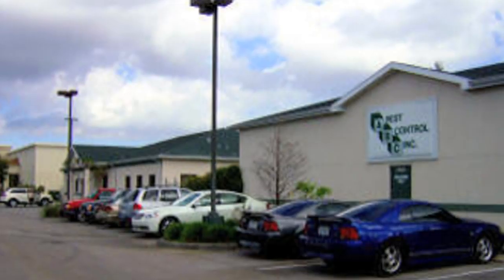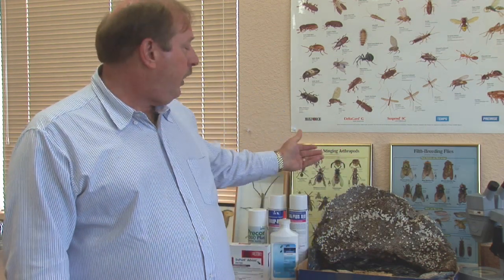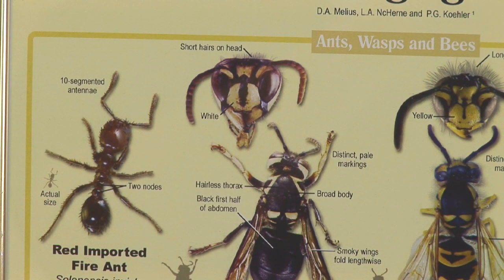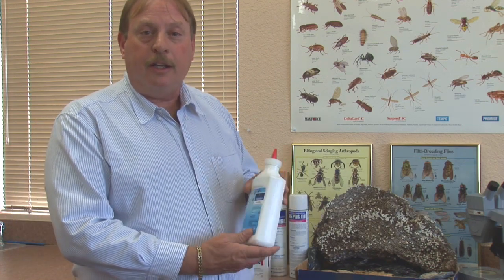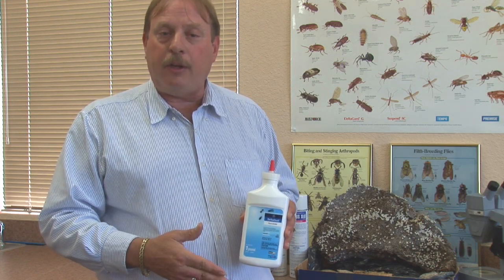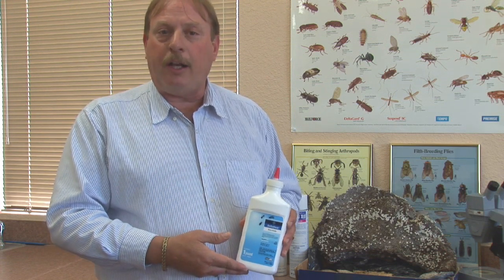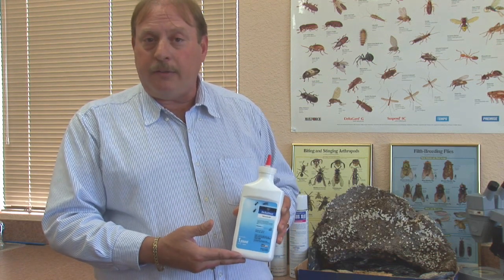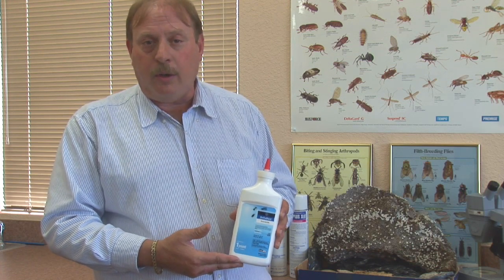Insect Repellent Techniques : Getting Rid of Ground Hornets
Ground hornets can be eliminated by using a product called Deltamethrin, also known as Delta Dust, which is a water-repellent insecticide that helps get rid of these ground-nesting bugs. Consult with a professional before attempting to kill ground hornets with information from a Florida state-certified pest control operator in this free video on insect repellents.